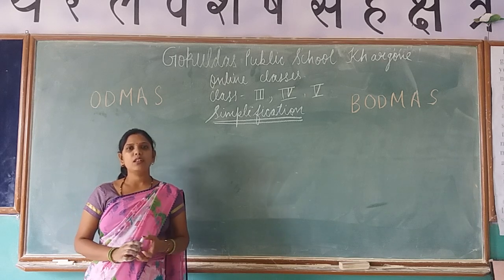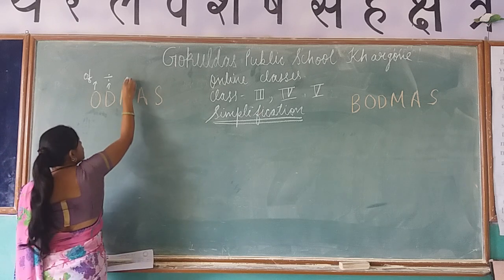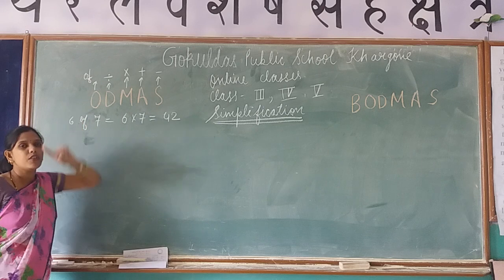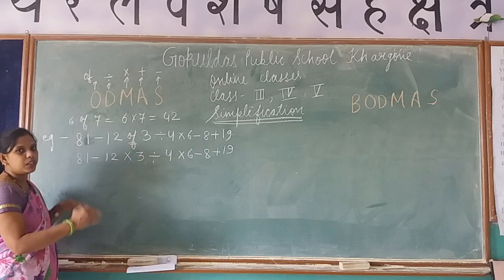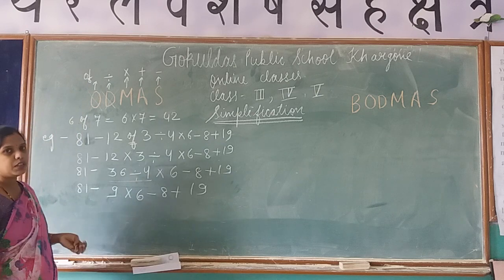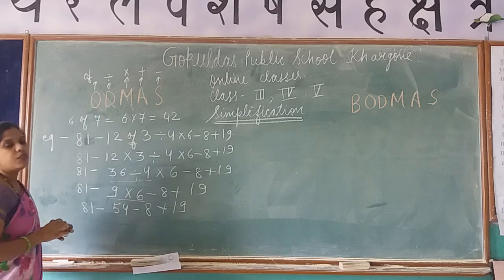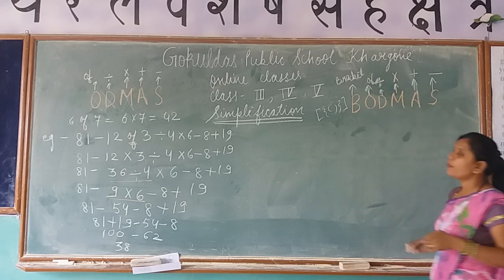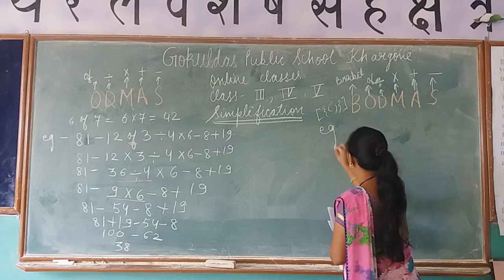Lecture 4 (29-04-2020): ODMAS and Bodmas - Simplication for class 3, 4, 5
ODMAS and Bodmas - Simplication by Ranjana Kaushal
Worksheet---